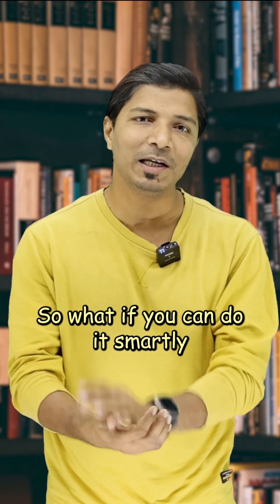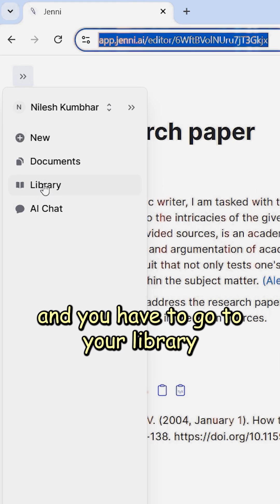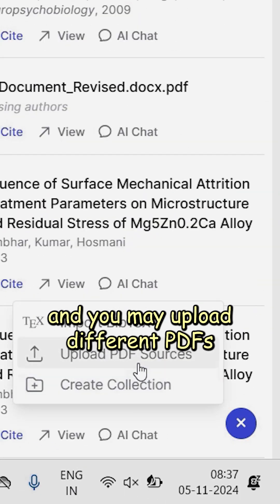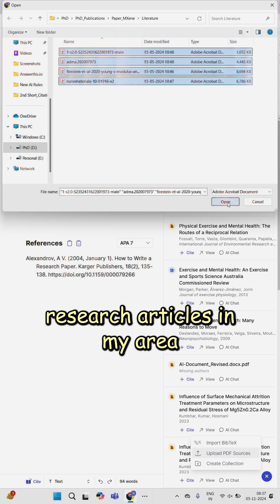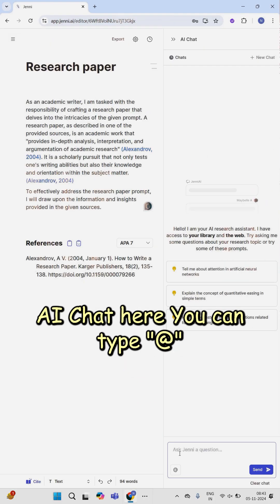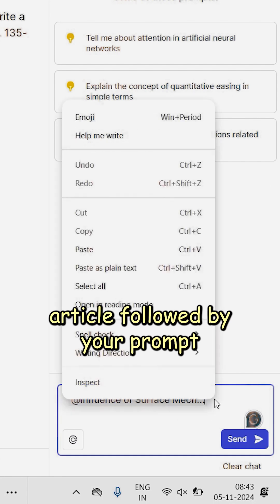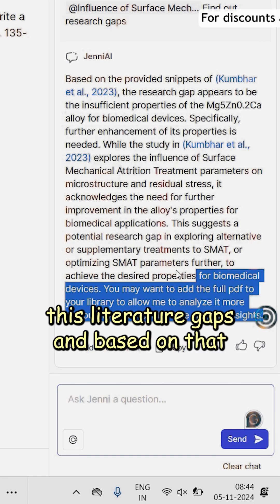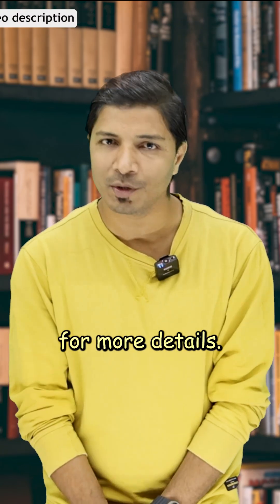How to Select a Research Topic Using AI